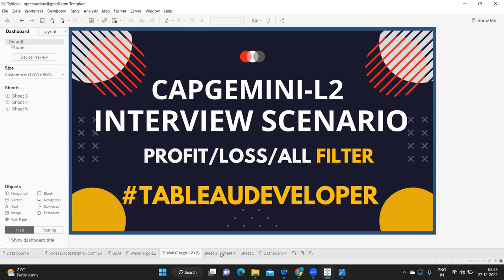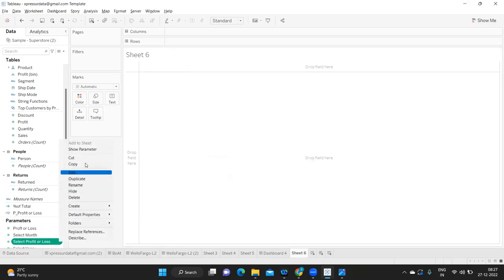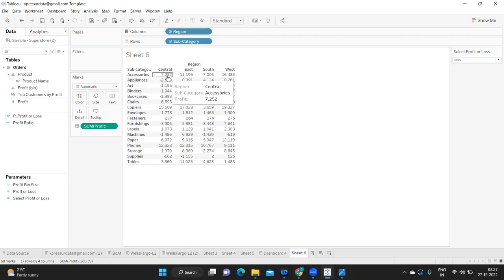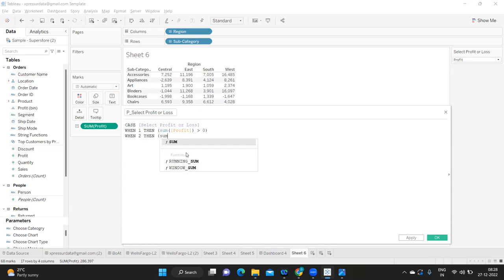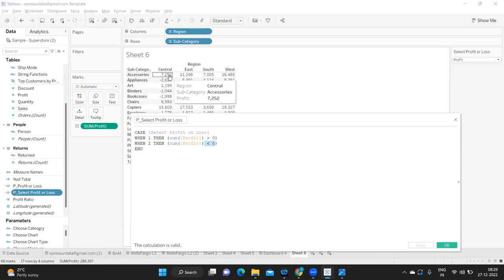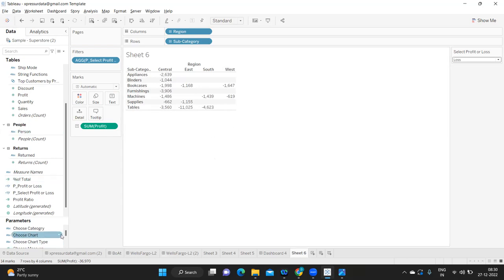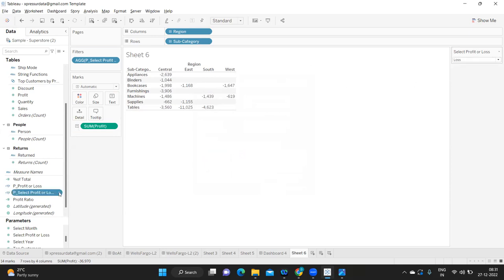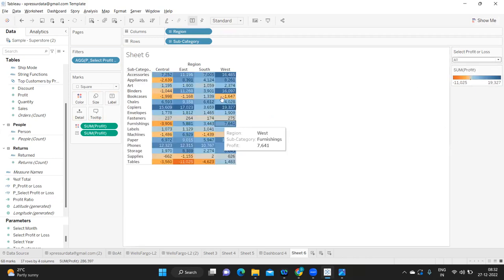Tableau Interview Scenario | Profit Loss Filter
Hello Guys,

In this video we will try to solve tableauinterviewquestions , scenario that was asked in capgemini

I encourage you to try alternate approaches and alternate solution to the same problem.

The requirment is also very much used in realtime and in many

tableau interview
tableau training
tableau certification
tableau server
tableau lod
sql interview questions and answers
xpressdata
tableau projects